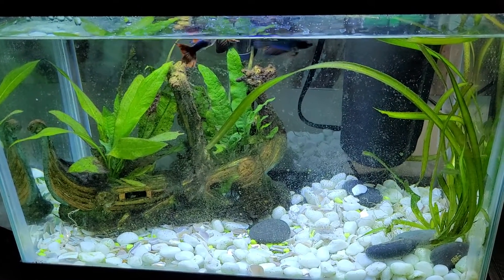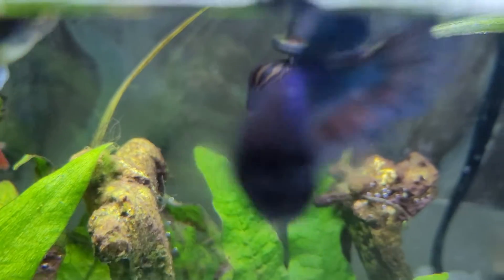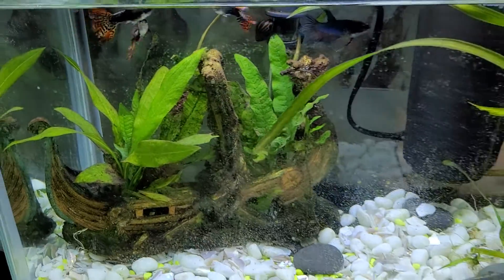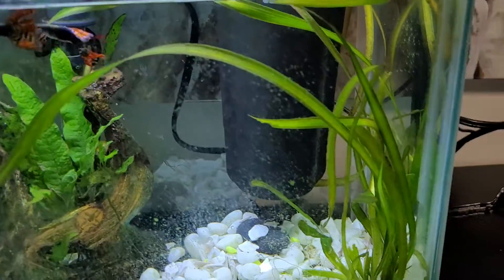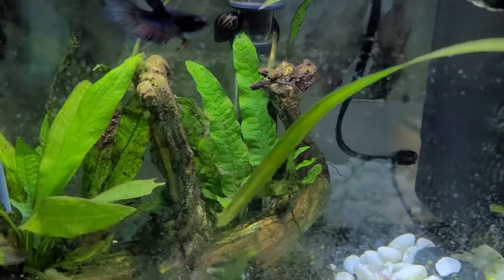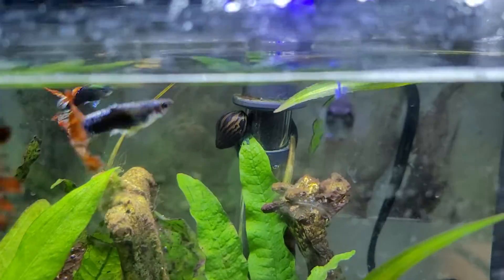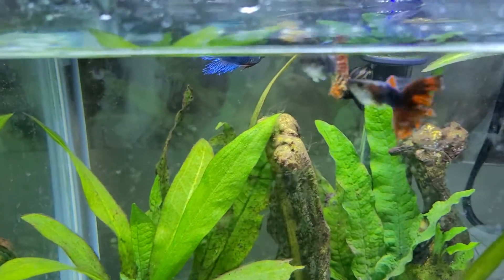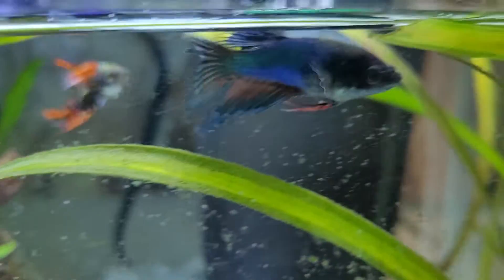My 5 gallon guppy/ Betta tank, crowntail.